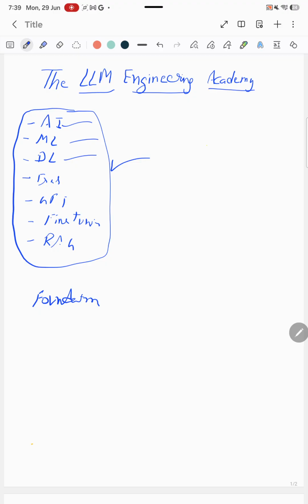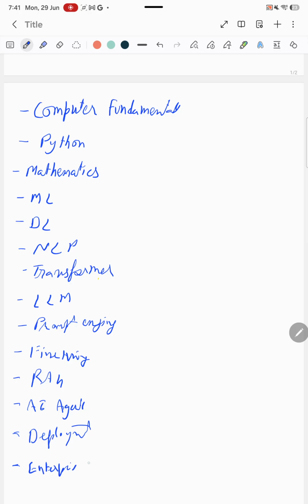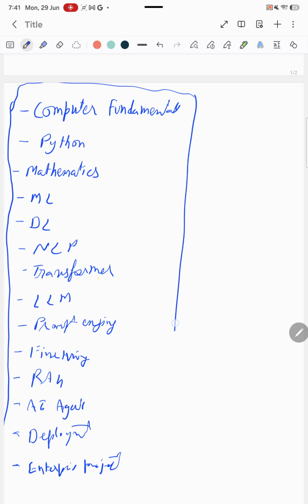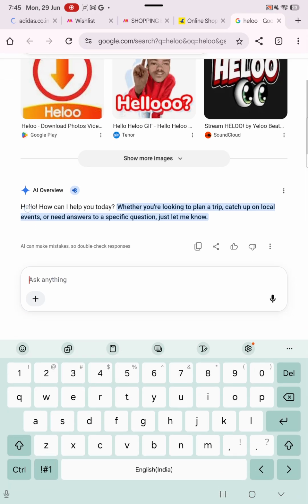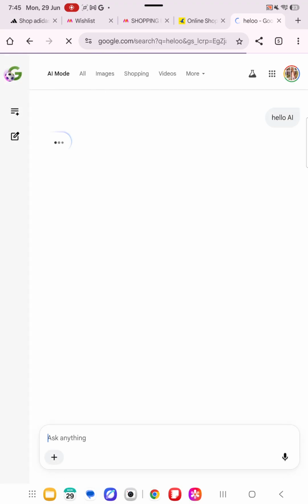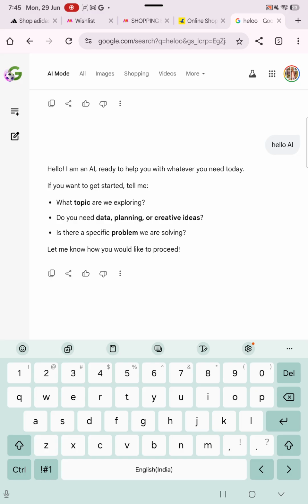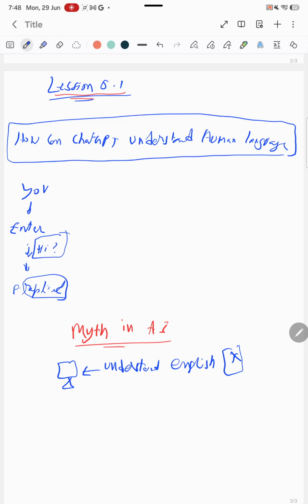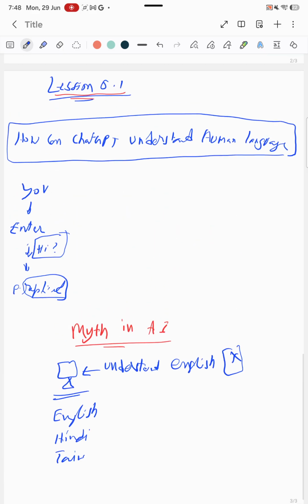How ChatGPT Understands Human Language | Computer Fundamentals | Lesson 0.1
Welcome to BYTEBABA – The LLM Engineering Academy

In this lesson, you'll learn one of the most important concepts in AI and Computer Science.

Before learning Machine Learning, Deep Learning, Transformers, or GPT, every AI Engineer must understand how computers actually process information.

📚 In this lesson you'll learn:

✅ Why computers don't understand English directly

✅ Why AI starts with Computer Science

✅ How electricity powers every computer

✅ Why Binary exists

✅ How human language begins its journey inside a computer

This lesson is designed for complete beginners and is the first step toward becoming an LLM Engineer.

📖 Course Roadmap
Computer Fundamentals
Python
Mathematics
Machine Learning
Deep Learning
NLP
Transformers
Large Language Models
Prompt Engineering
Fine-Tuning
RAG
AI Agents
Deployment
Enterprise Projects

✔ Share with friends learning AI